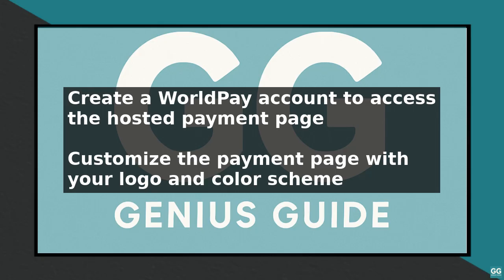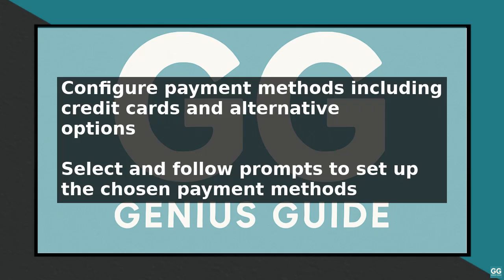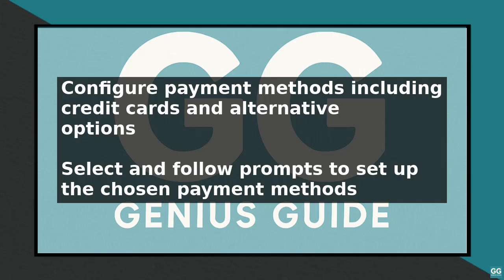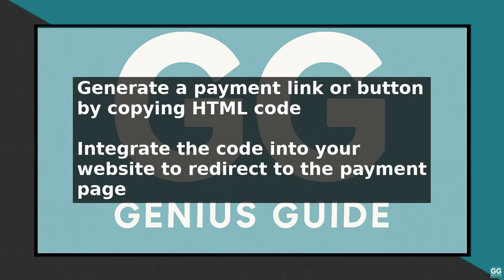How To Use WorldPay Hosted Payment Page (2025)